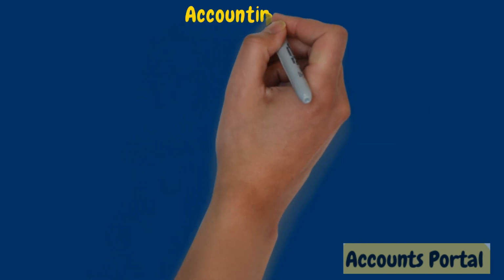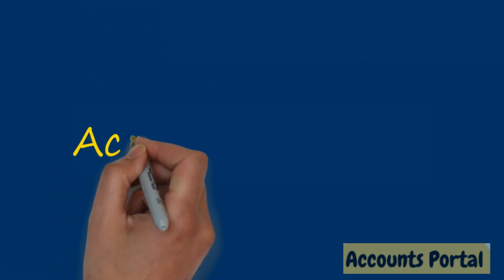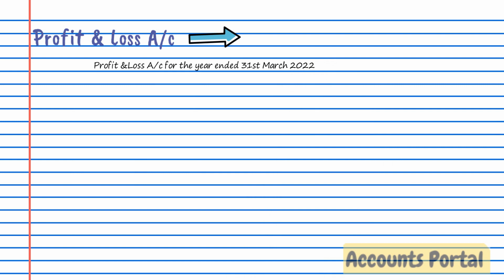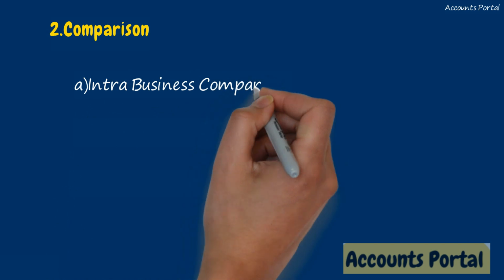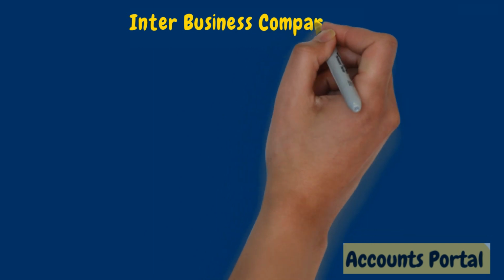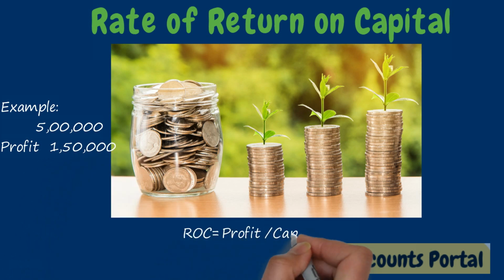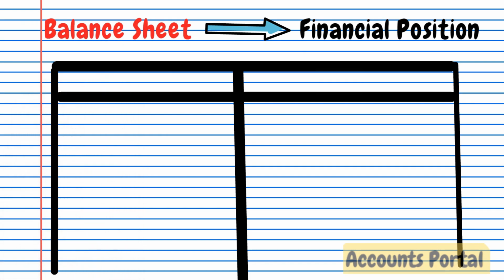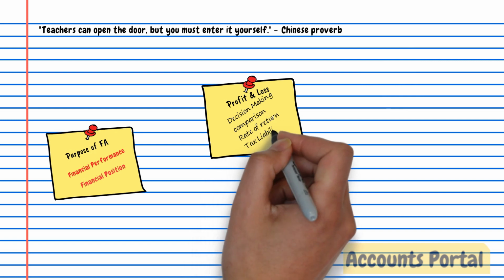Financial Accounts Introduction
New to Accounting? In this video I will introduce you to the world of Financial accounting Introduction. This quick tutorial gives you an introduction to accounting and explains the concepts (Profit & Loss), balance sheet (assets& liabilities) Principles and Practice of Accounting

This video is beneficial for CA Foundation, CMA Foundation & Intermediate, CBSE Class 11 Accounts, B.com, BBA, BBM, M.com, MBA,JAO,JPO, Bank PO,JAIIB aspirants, and Beginners Guide to Accounting Latest recording March 2022